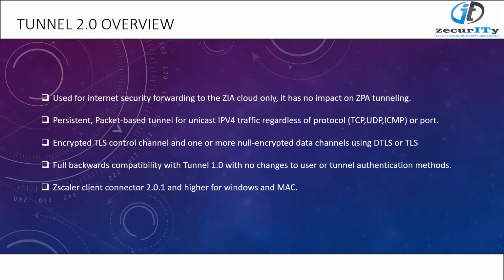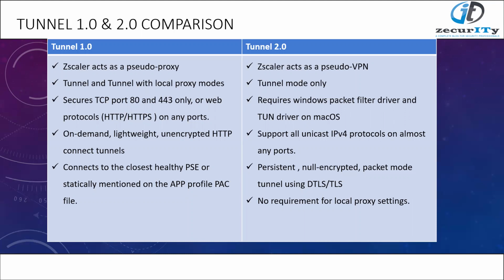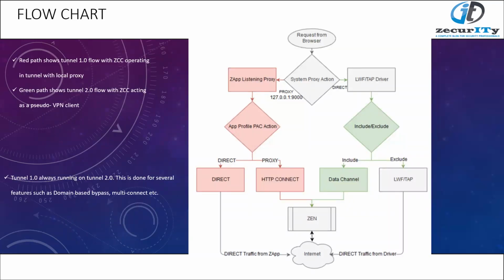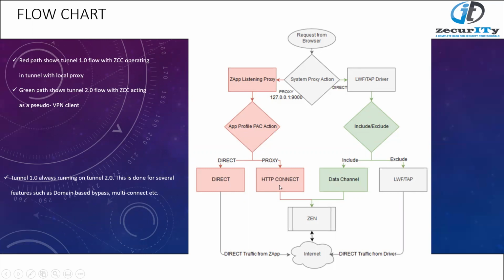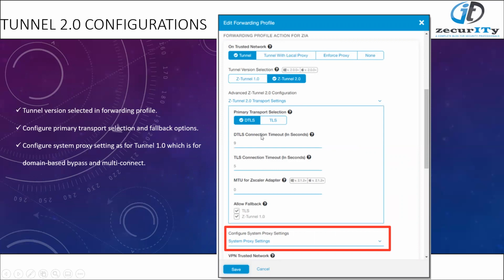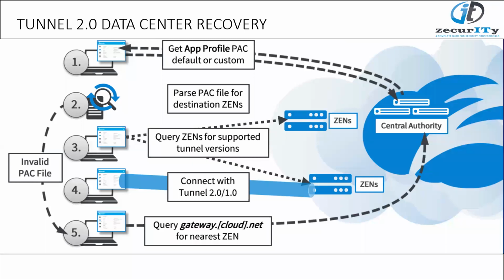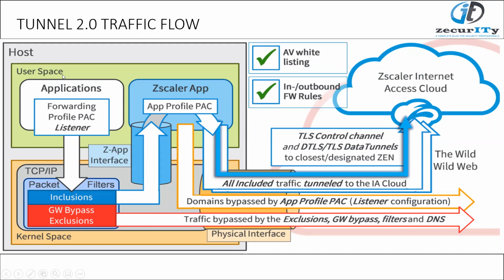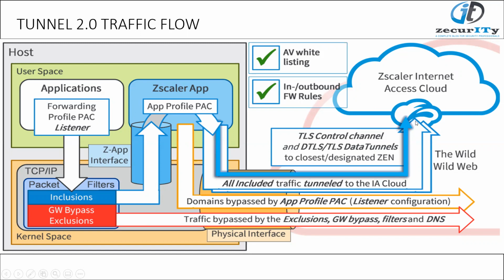Tunnel 2.0 Traffic forwarding in ZCC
This video is talking about tunnel 2.0 feature in zscaler client connector which supports to forwards all IPV4 traffic to zscaler service edges.